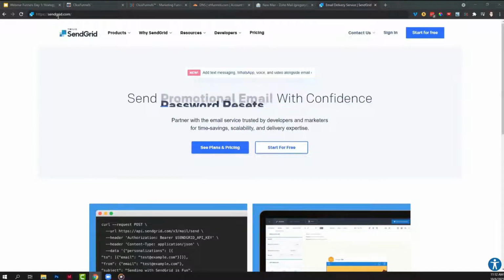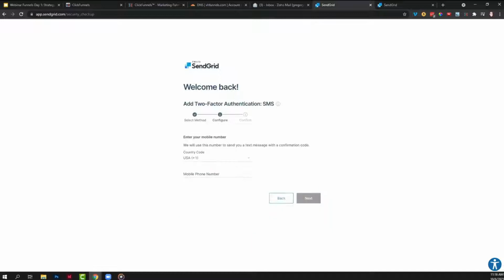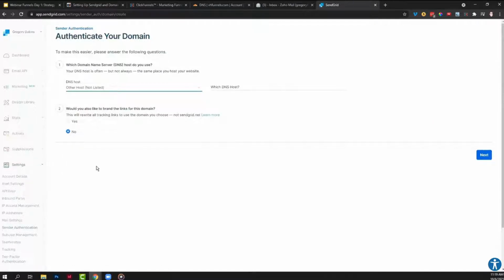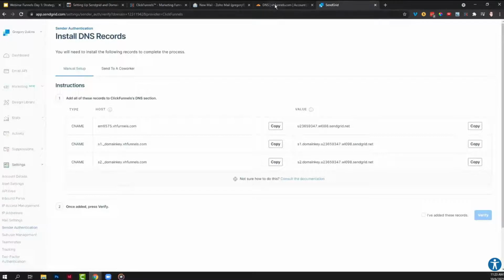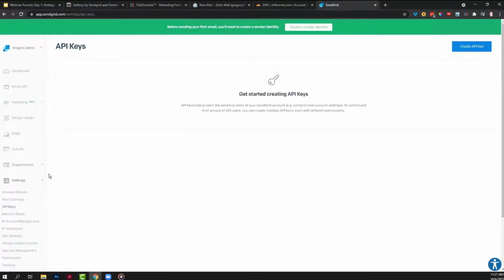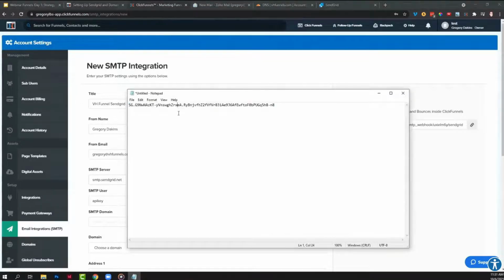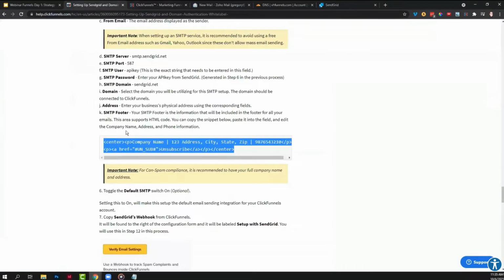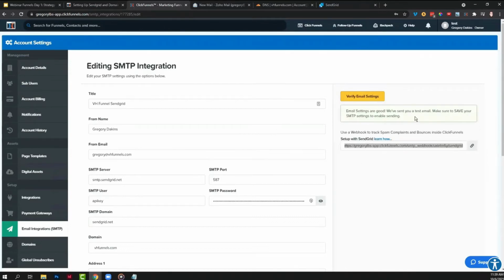Setting Up a Custom Email Address for Your Real Estate Agent Funnel